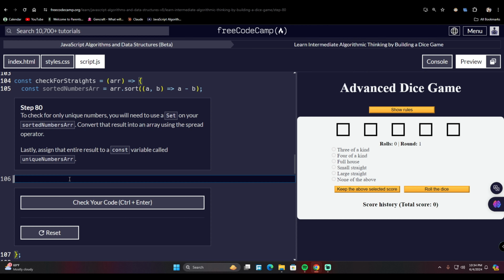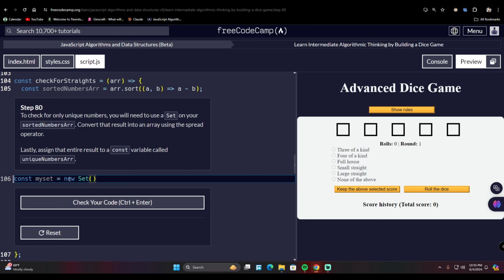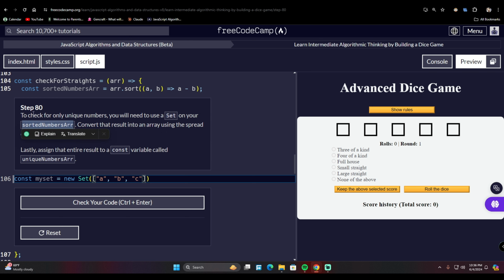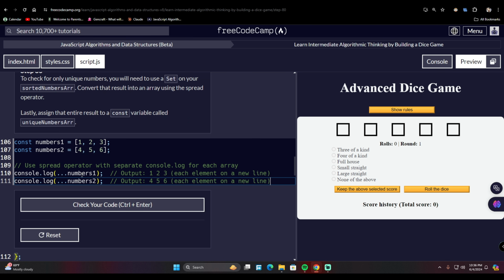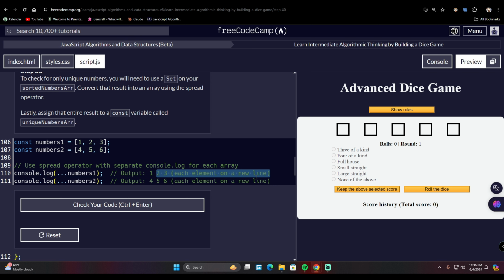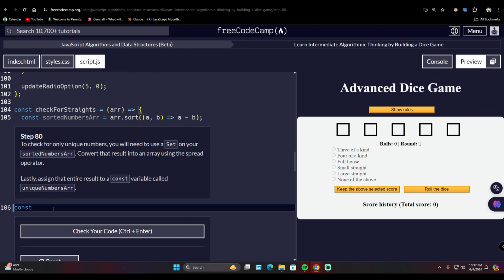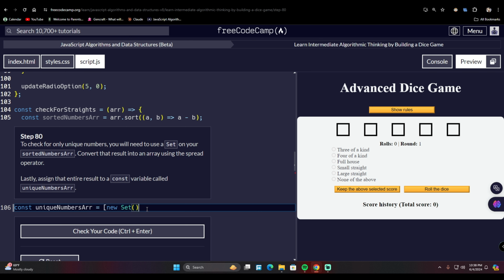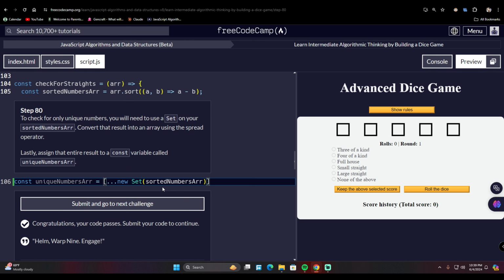Algorithmic Thinking Dice Game 80